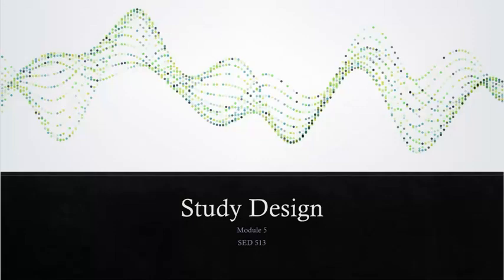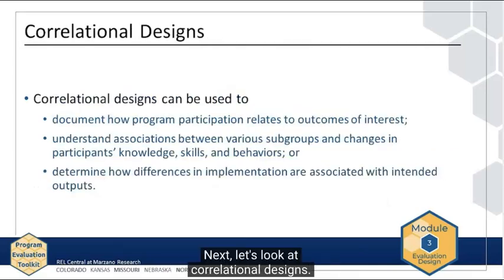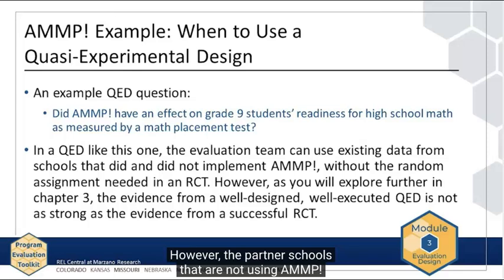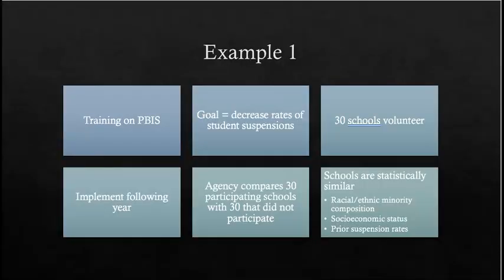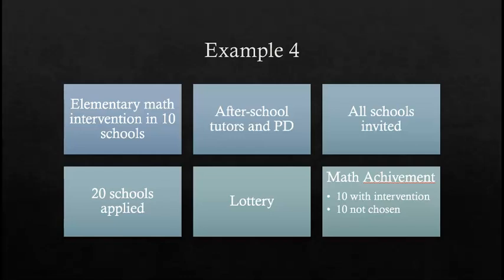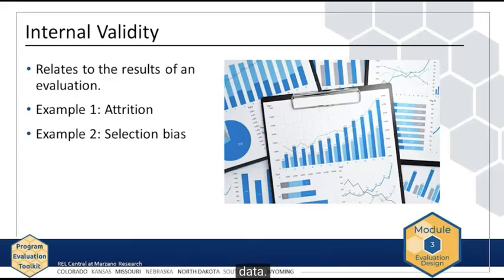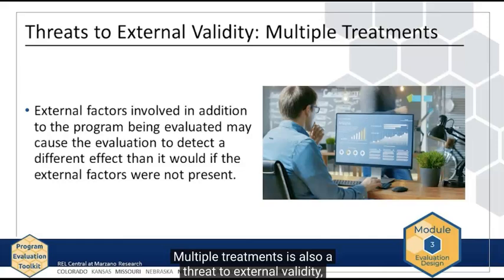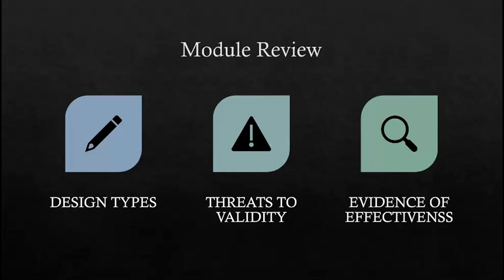SED 513: Module 5 - Study Design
Module 5 covering study design in program evaluation